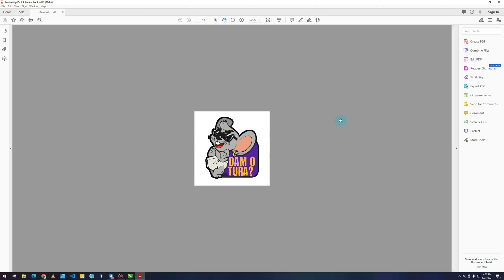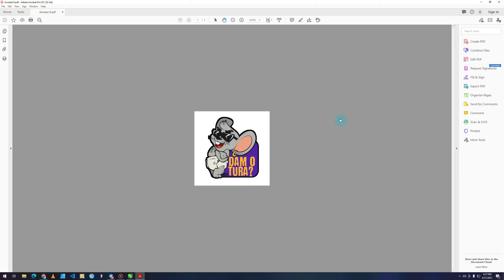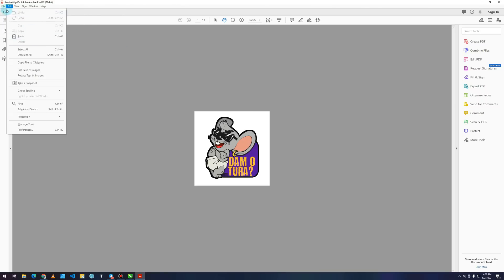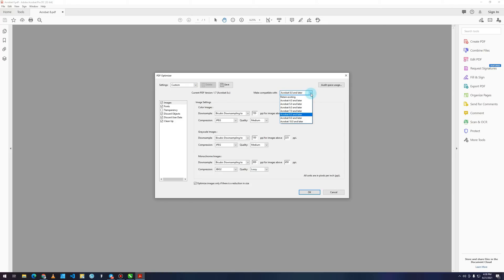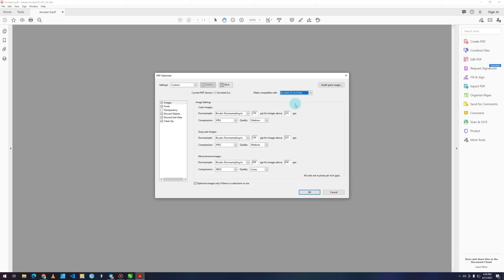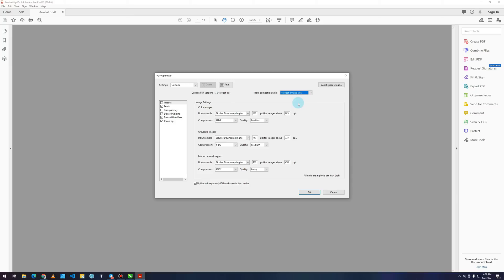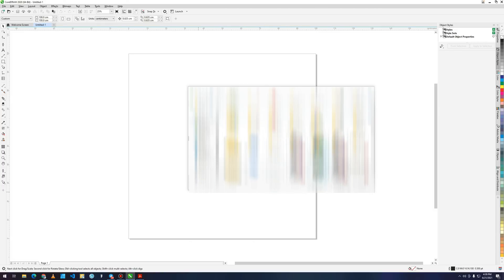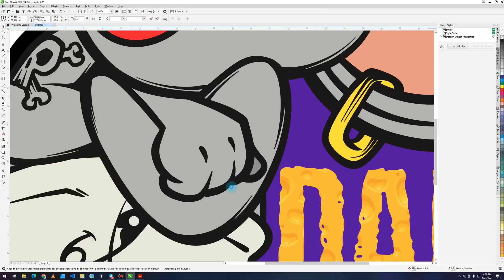Corel Draw PDF File Coruppted Error FIX!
How to fix Corel draw PDF error
Change PDF Acrobat file version
How to open Corrupt PDF file COrel Draw